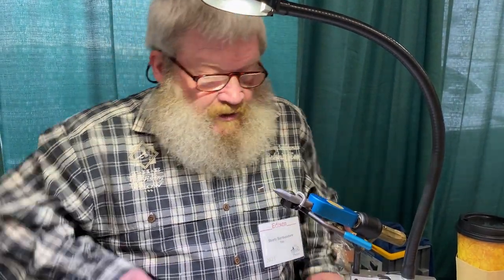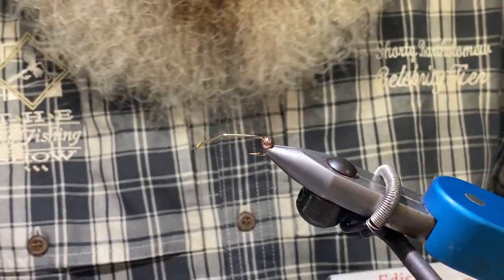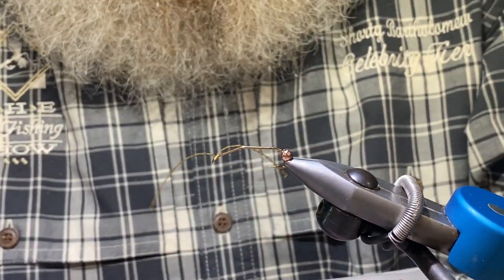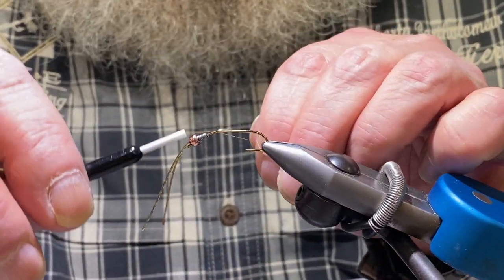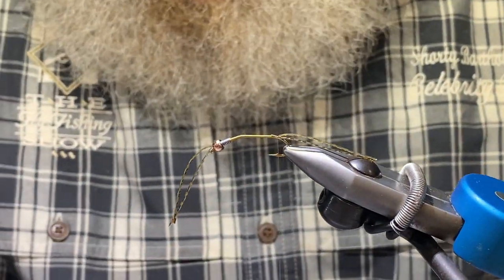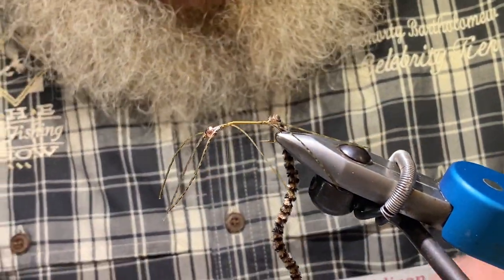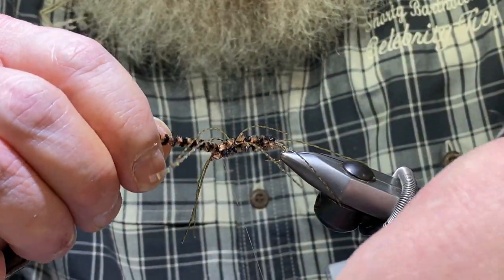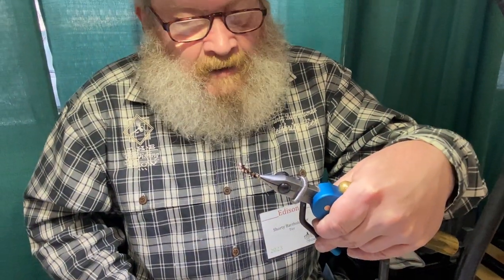Rubber Legged Stonefly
A variation on a stonefly pattern tied at the 2023 Fly Fishing Show in Edison, NJ.